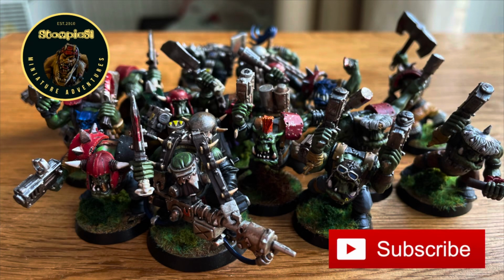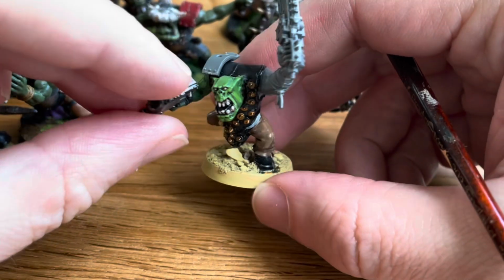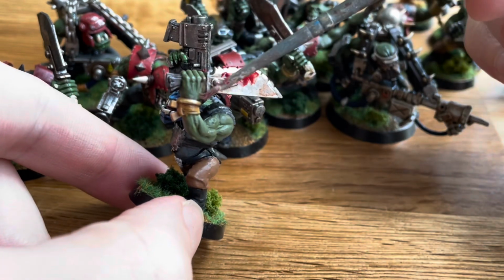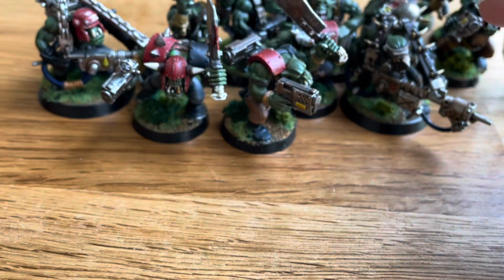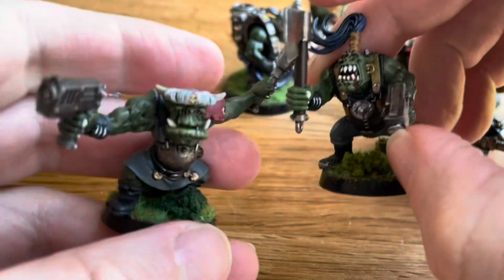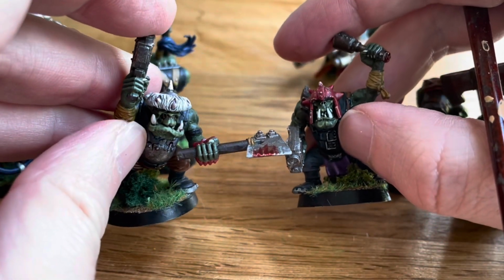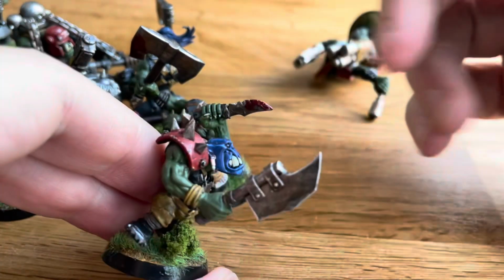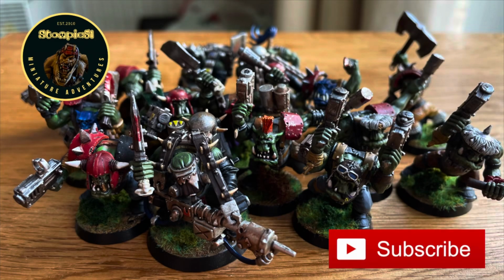Sprucing up 40k plastic Orks as Mantic Firefight Marauder brawlers